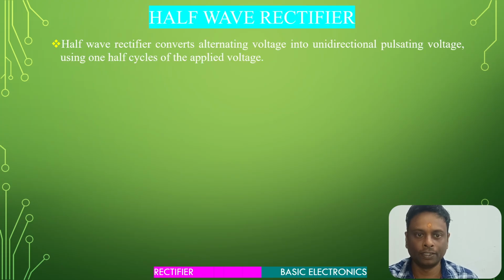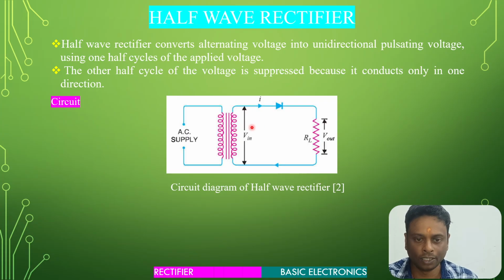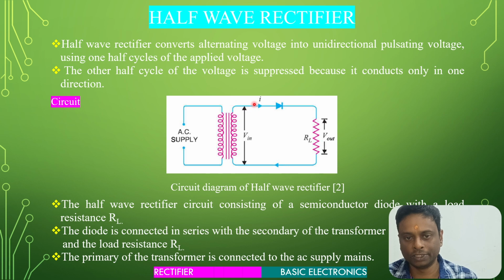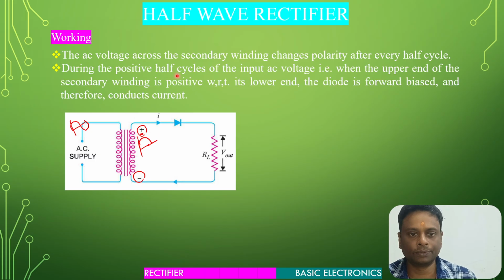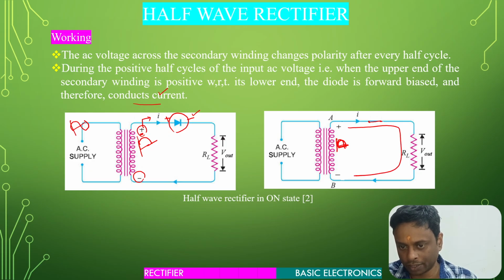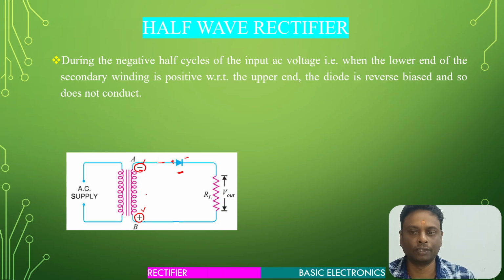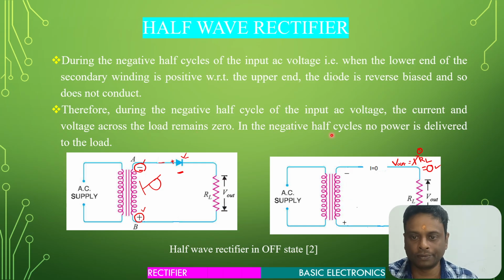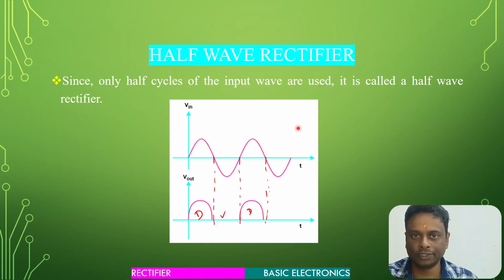Working of half wave rectifier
This video explains the circuit diagram and working of half wave rectifier.